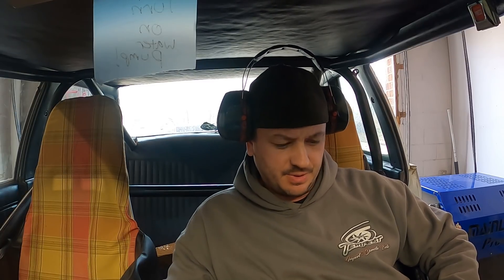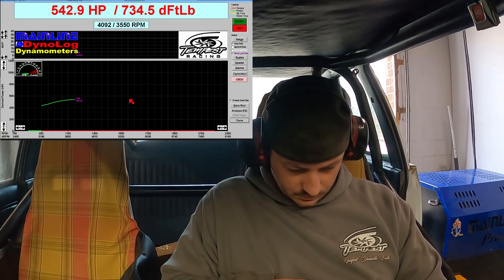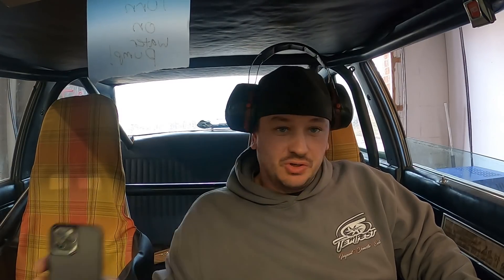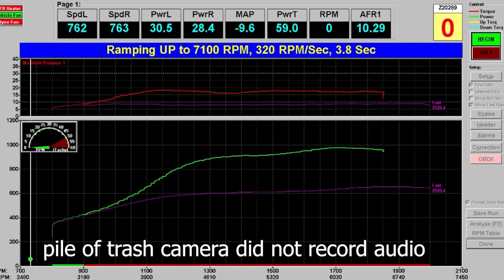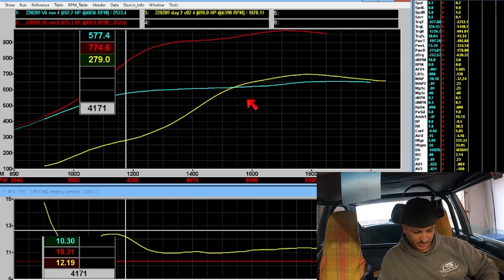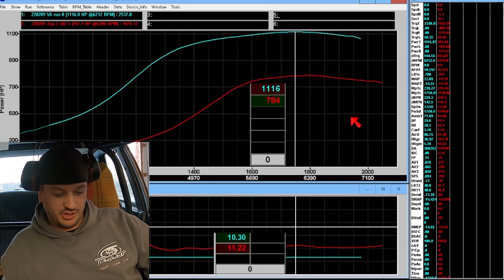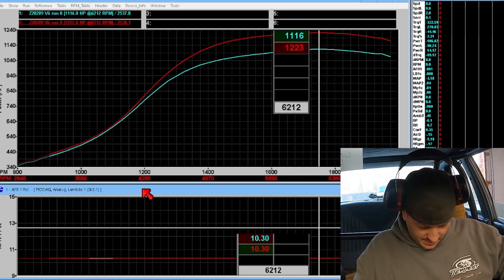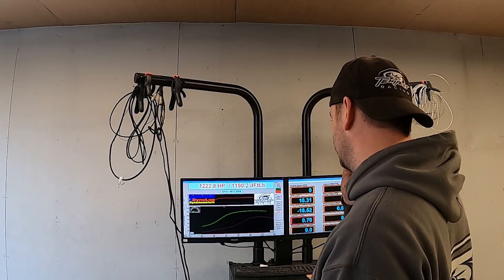Tuning a 1200 Horsepower+ Twin Turbo LS Swapped Fairmont w/ Holley EFI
Tuning a 1200 Horsepower+ Twin Turbo LS Swapped  Fairmont w/ Holley EFI on the Hub Dyno.

BTR twin turbo cam, VS Racing turbo's, dual magnafuel 750 pumps TH400, 2100cc injectors.  I did not expect it to run this much better, or end up stopping with such low boost.

Cick Here!